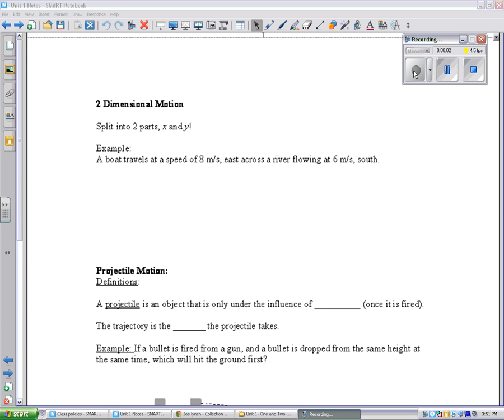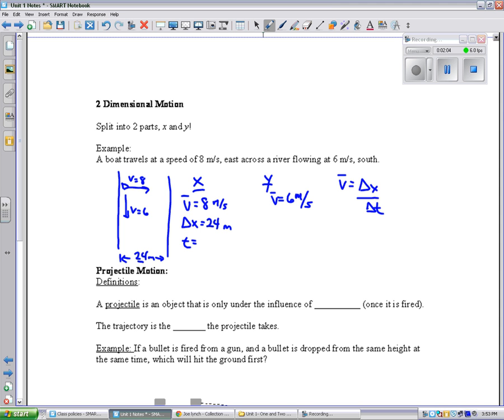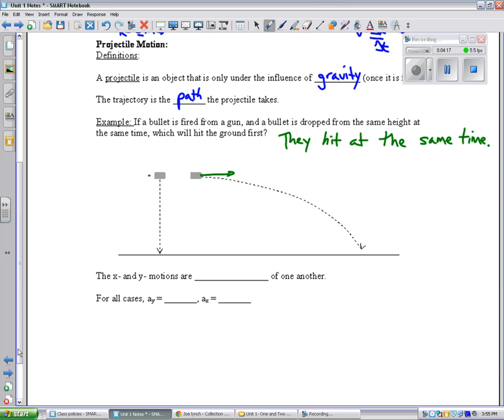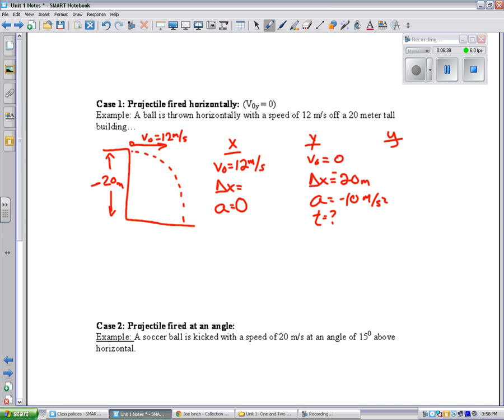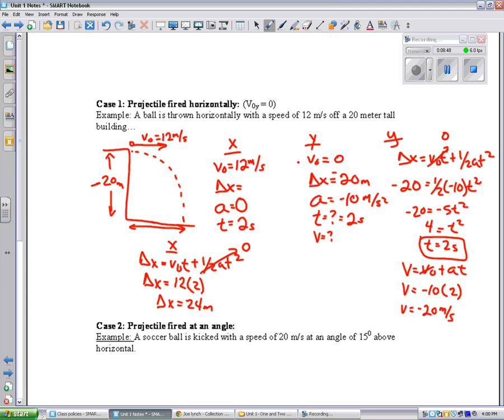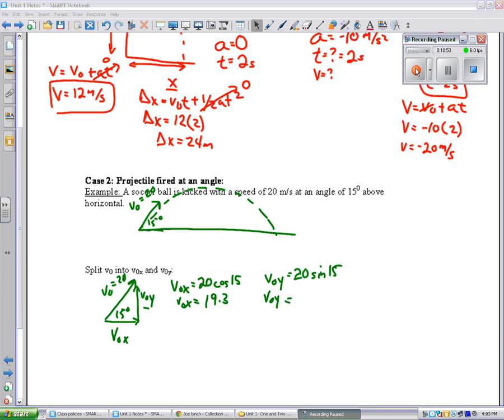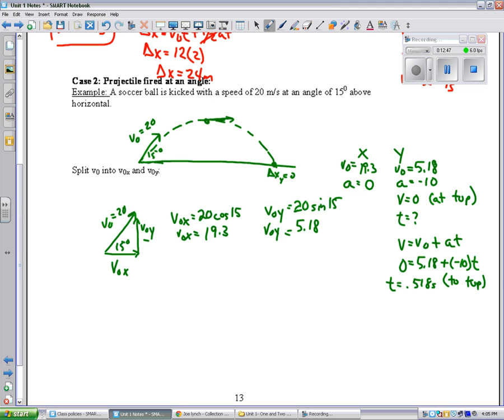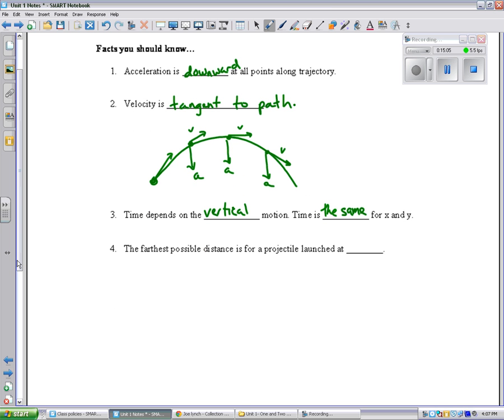Two Dimensional Motion